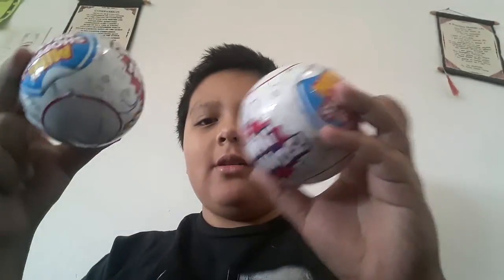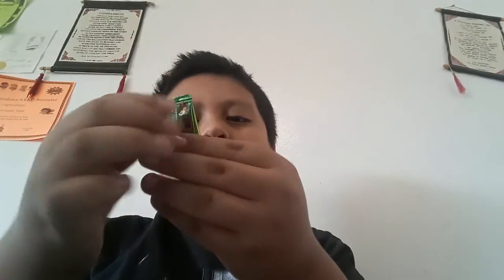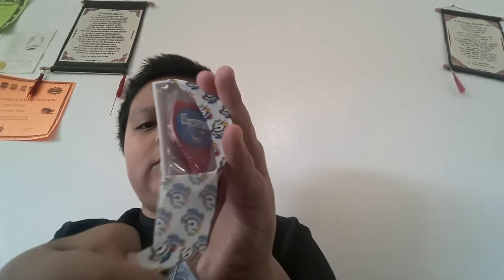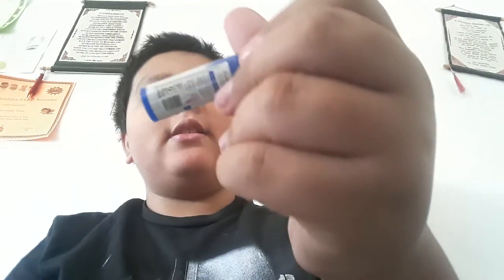mini brand reveiw